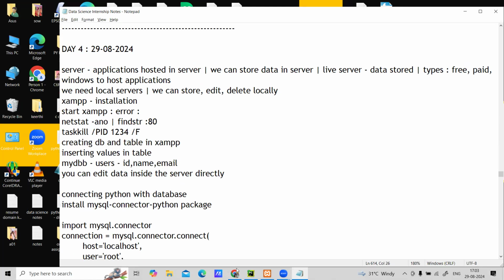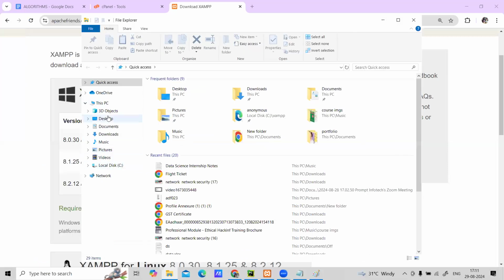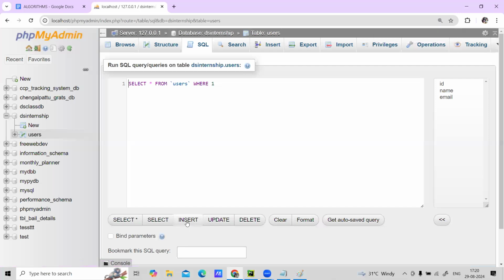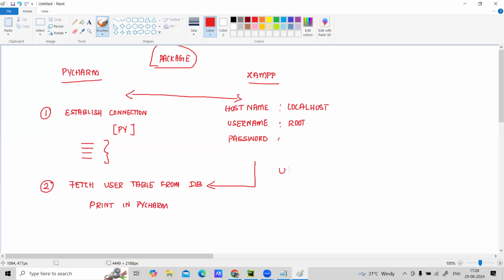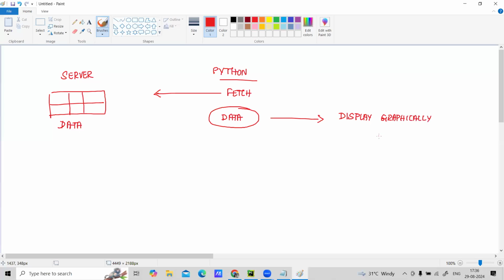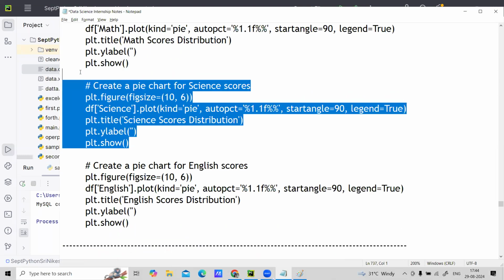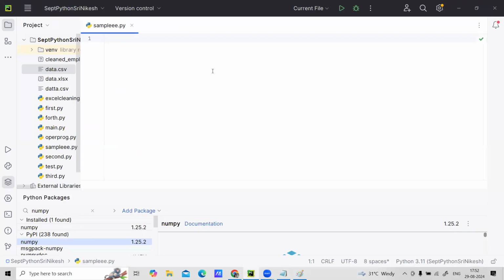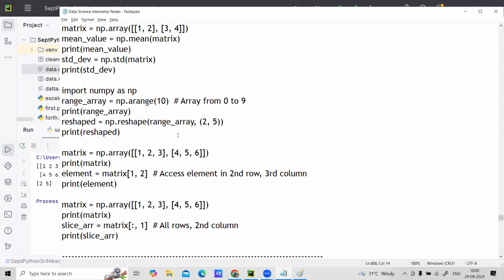Day Four - Free Internship - Data Science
Join us for a free 5-day Data Science Internship, tailored to equip students with practical skills in analyzing and interpreting data.

Perfect for beginners or those looking to refine their skills, this internship will guide you through fundamental concepts like data analysis, Python coding, data visualization, and essential statistical techniques.

Take advantage of this opportunity to deepen your understanding of data science, boost your skills, and create your own data-driven projects!